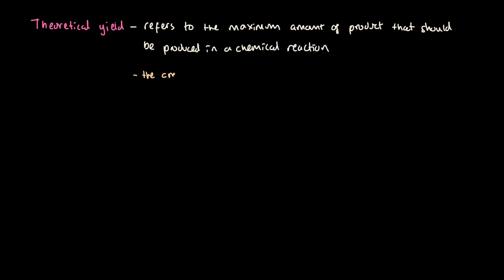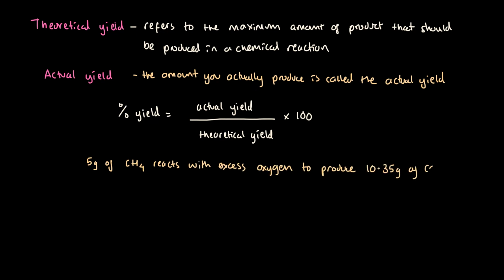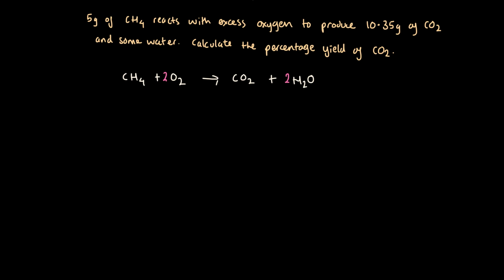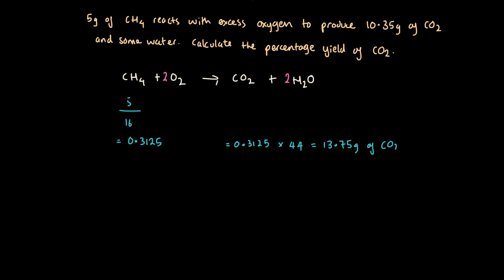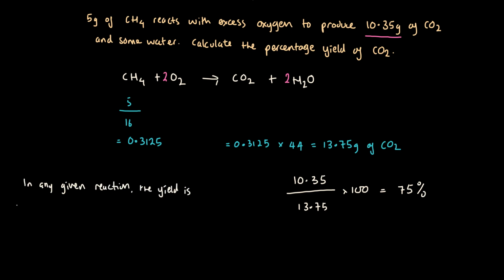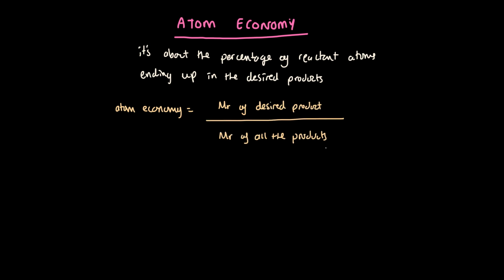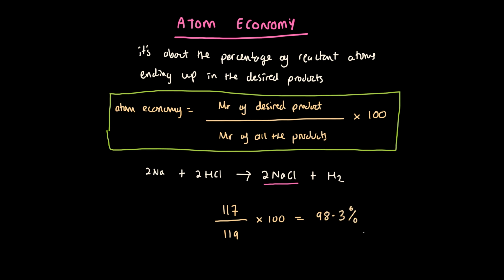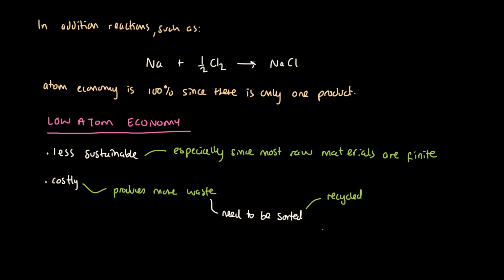A-Level Chemistry "Yields and Atom Economy"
A brief overview on how to calculate yields and atom economy.